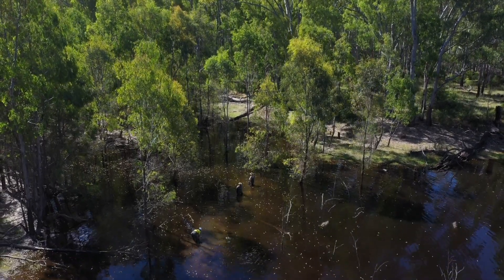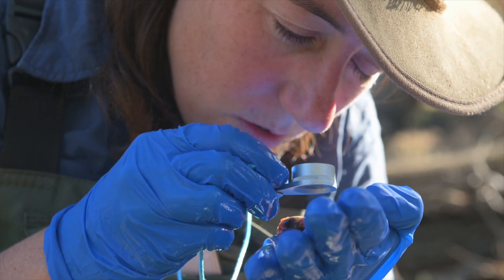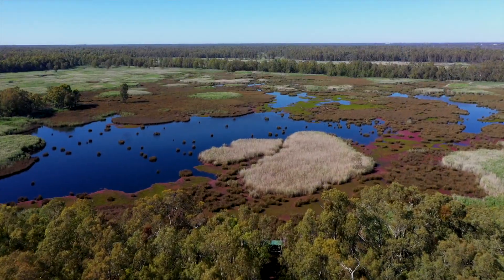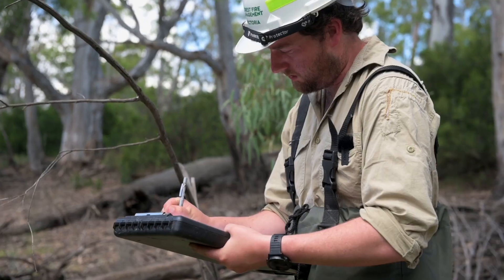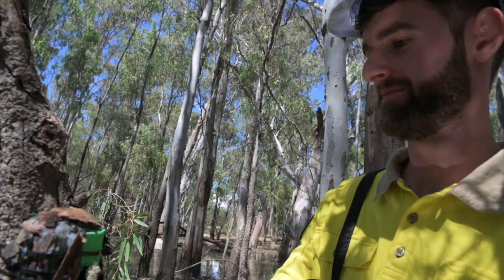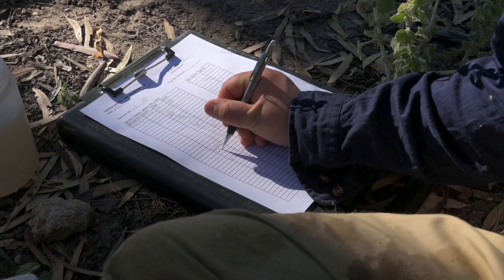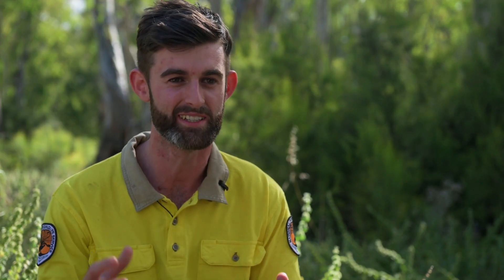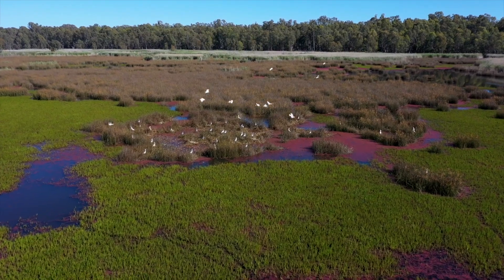The Living Murray tadpole hunt | NSW National Parks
The Barmah-Millewa Forest is one of six national icon sites on the Murray River. The Murray Darling Basin Authority’s ‘The Living Murray’ program funds National Parks and Wildlife Service (NSW) and  Goulburn Broken Catchment Management Authority (VIC) to monitor forested wetlands, located in Murray Valley National Park (NSW) and Barmah National Park (VIC), for their response to the watering regime provided by river operators. Frogs are one of the animals monitored. This video shows how this is done and some of the species being recorded. It highlights the importance of environmental water in keeping the forest and its wetlands healthy.